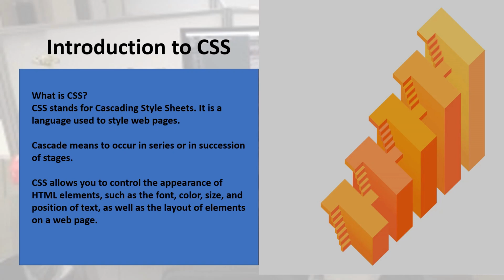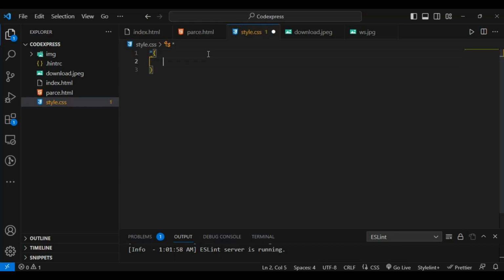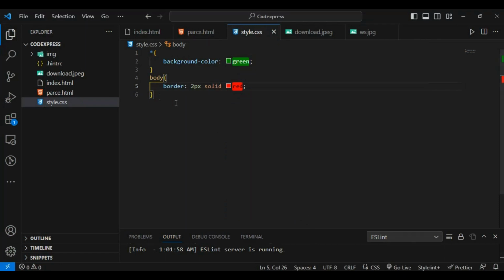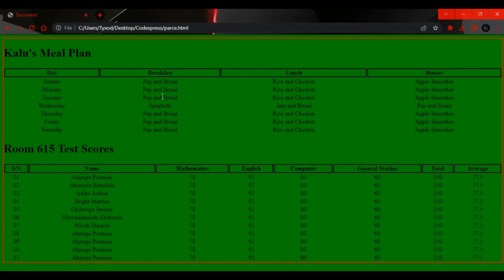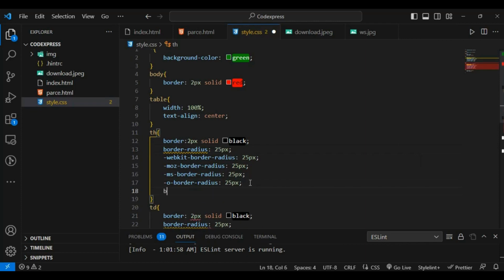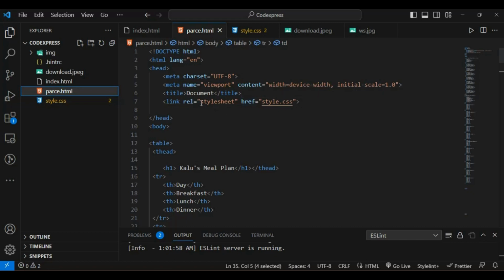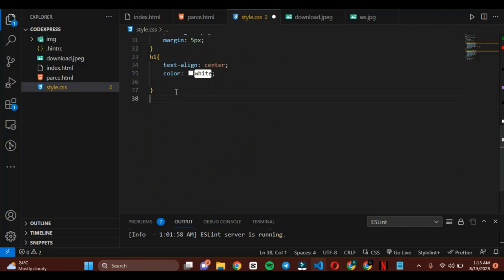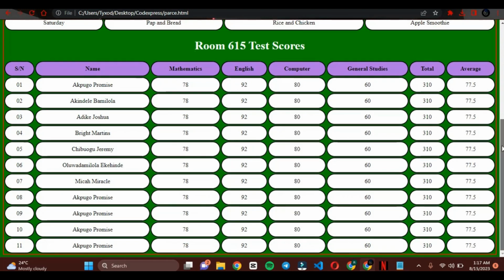Introduction To CSS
CSS stands for Cascading Style Sheets. It is a language used to style web pages. CSS allows you to control the appearance of HTML elements, such as the font, color, size, and position of text, as well as the layout of elements on a web page.

Why use CSS?
CSS is used to make web pages look good and to ensure that they are consistent across different devices and browsers. CSS can also be used to create more complex layouts, such as grids and columns.

How does CSS work?
CSS is a cascading language, which means that the styles of one selector can override the styles of another selector. This allows you to create complex and flexible layouts.

Basic CSS syntax
A CSS style rule consists of a selector and a declaration block. The selector is used to select the HTML elements that you want to apply the style to. The declaration block contains the property and value pairs that define the style. For example, the following style rule will set the font size of all h1 elements to 24px:

h1 {
  font-size: 24px;
CSS properties
There are many different CSS properties that you can use to style your web pages. Some common properties include:

font-size: Sets the font size of an element.

color: Sets the color of an element.

background-color: Sets the background color of an element.

text-align: Sets the alignment of text within an element.

margin: Sets the amount of space between an element and its surrounding elements.

padding: Sets the amount of space between the content of an element and its border.

CSS selectors

CSS selectors are used to select the HTML elements that you want to apply a style to. There are many different types of CSS selectors, including:

Tag selector: Selects all elements of a particular tag name. For example, the selector h1 selects all h1 elements.

Class selector: Selects all elements with a particular class attribute. For example, the selector .my-class selects all elements with the my-class class attribute.

ID selector: Selects the element with a particular ID attribute. For example, the selector my-id selects the element with the my-id ID attribute.